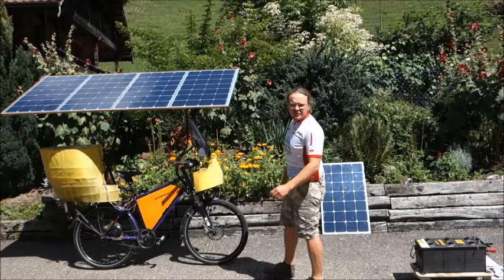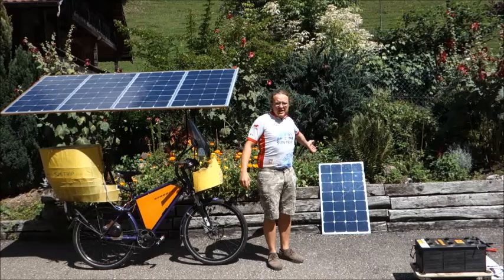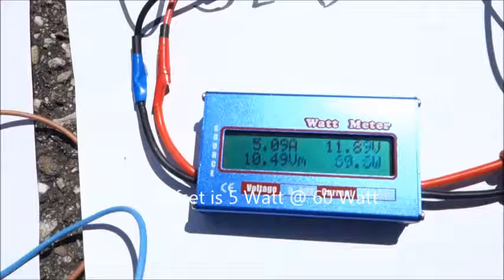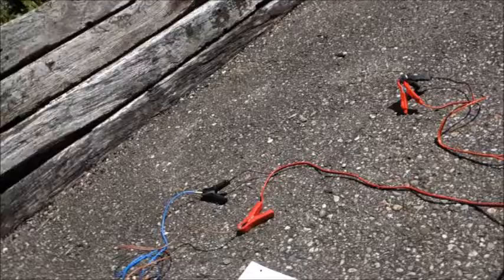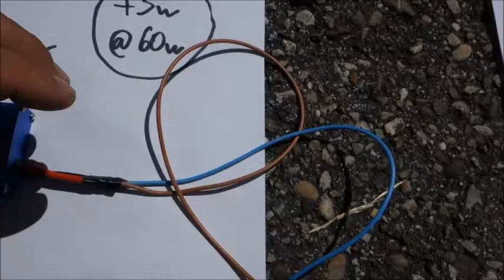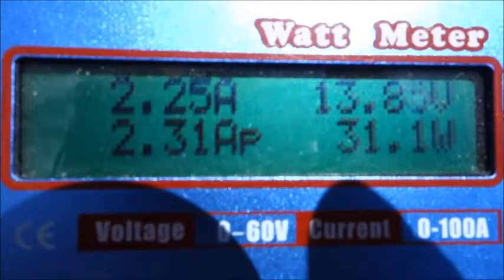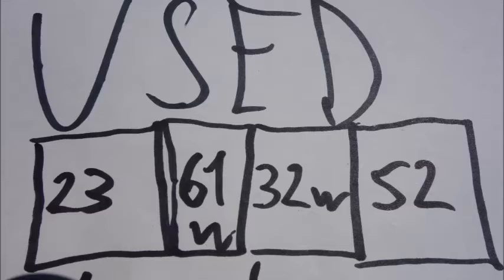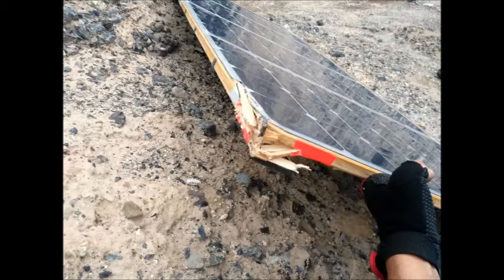Power test after The Suntrip 2018 - 13'500km Flexible solar Panel on a e-bike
4x 90Wp Boguang aluminium back Solar Panels. Power Test after my Suntrip 2018 from Lyon to Guangzhou. 110kwh, one charge of a Tesla car battery is enoguh to bike from France to China.